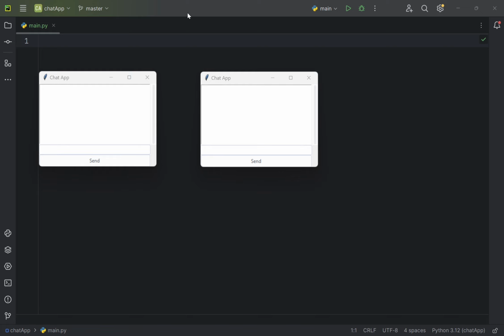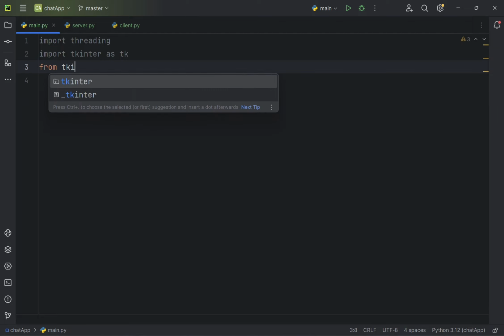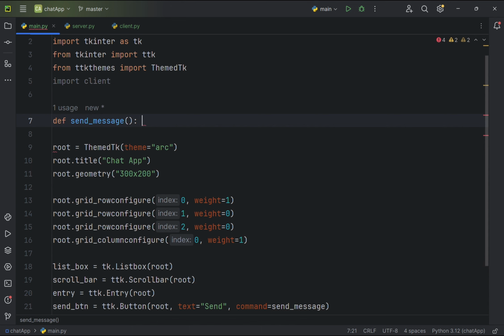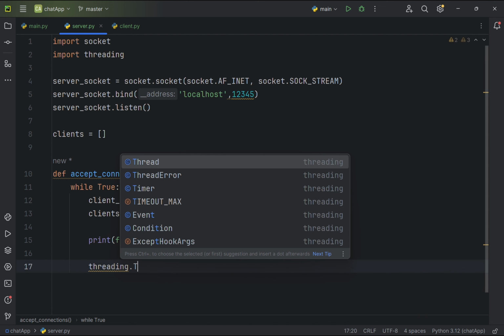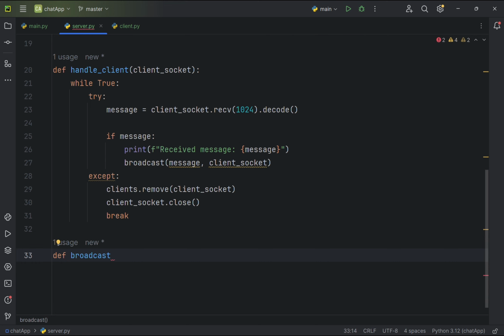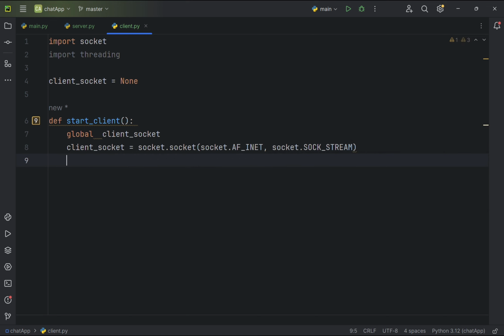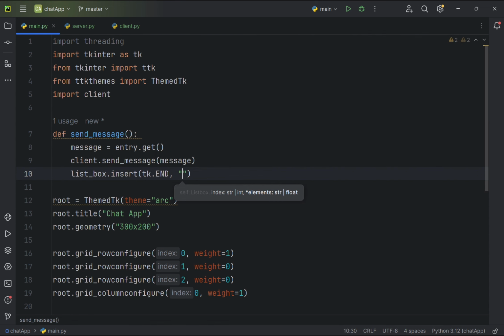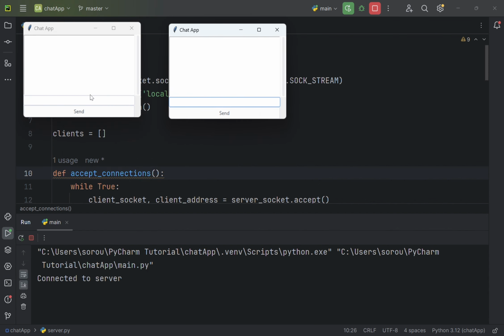5 Key Elements for Building a Python Chat Application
📌 What You'll Learn:
Build chat application in Python
Python Tkinter examples
Python networking basics
Multi-client chat application
Python socket programming basics
Python Tkinter listbox
Tkinter scrollbar integration
Python multi-threaded server

👍 Why Learn Python multi client chat application?
Learning to build a Python multi-client chat application is valuable because it combines essential programming skills such as socket programming, threading, and GUI development with Tkinter. This project enhances your understanding of network communication, concurrency, and user interface design, making you proficient in creating real-time, interactive applications. Moreover, it's a practical, hands-on way to apply theoretical knowledge in a project that simulates real-world scenarios, thereby boosting your problem-solving abilities and preparing you for more advanced programming challenges.

Ready to elevate your Python programming skills through Tkinter and Python Networking? Let's embark on this enlightening journey together! 💻🚀